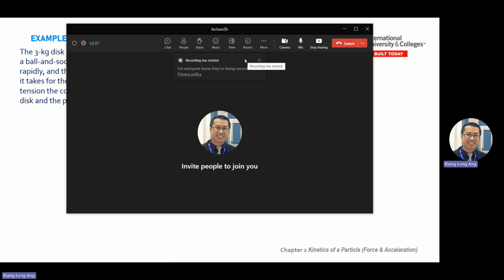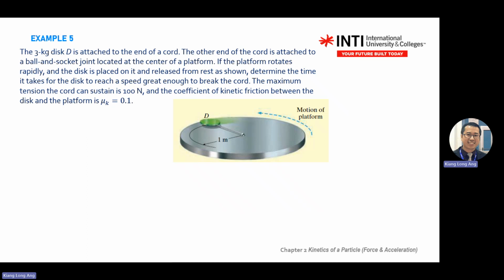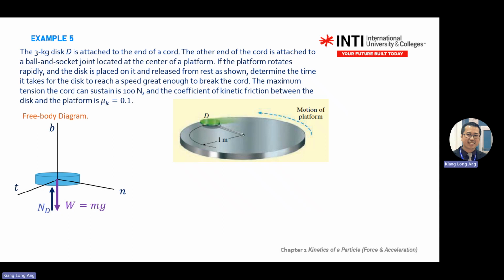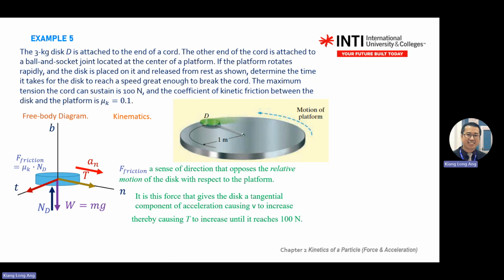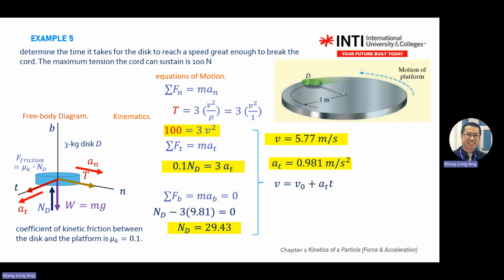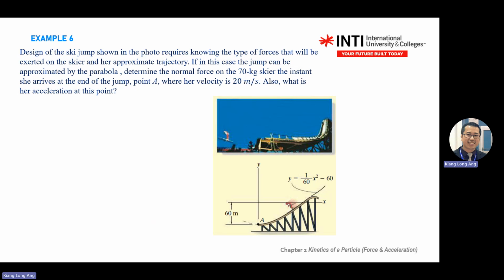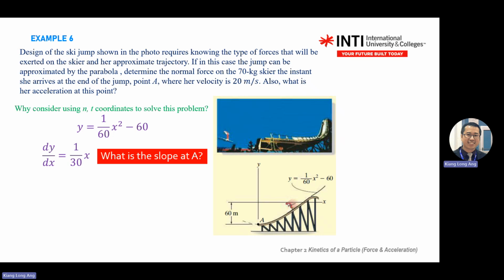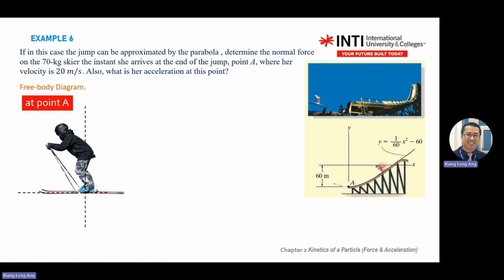Chapter 2b Kinetics of a Particle (Force & Acceleration)